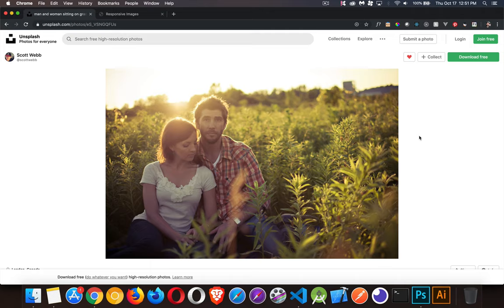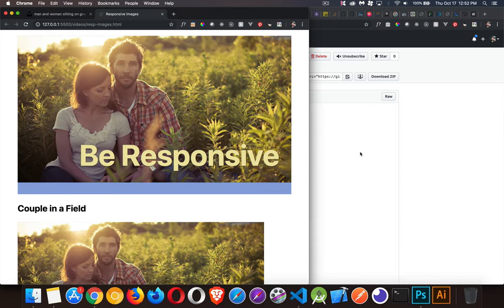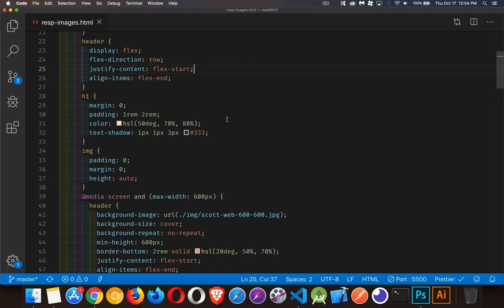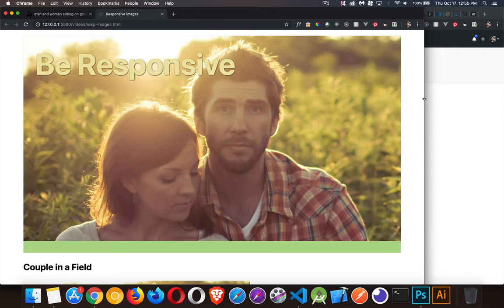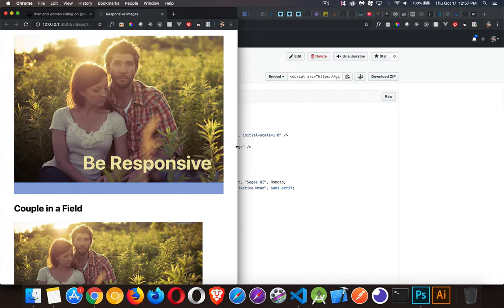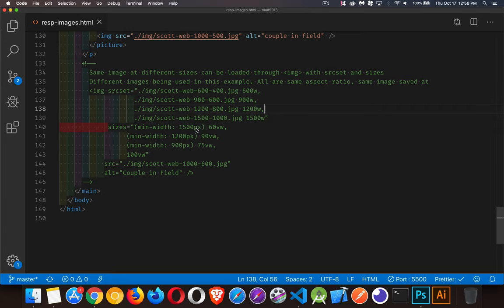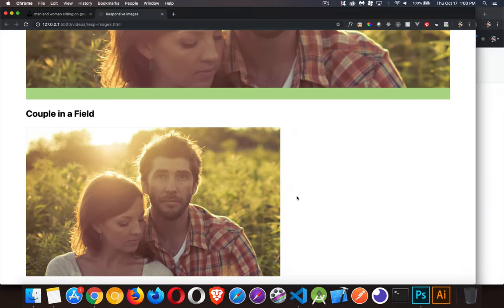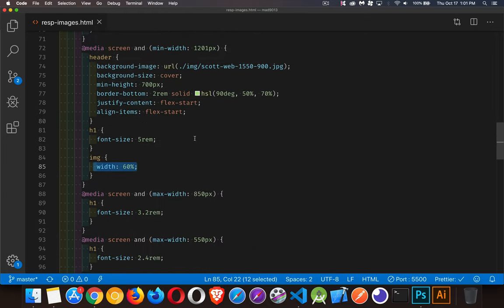Responsive Images in HTML and CSS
This tutorial covers how to create responsive images in both CSS and HTML. The picture, source, and img elements are covered along with their various attributes.
Media queries that are embedded in the HTML as well as in the CSS are discussed.